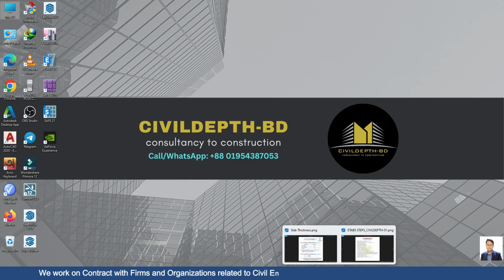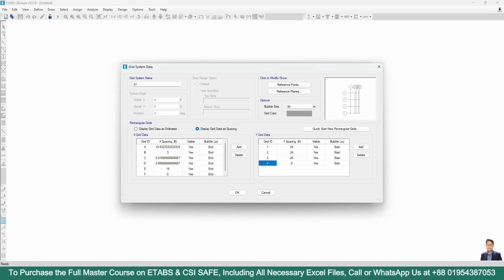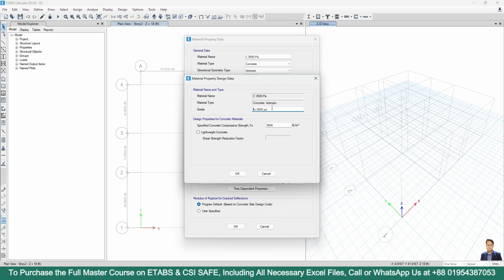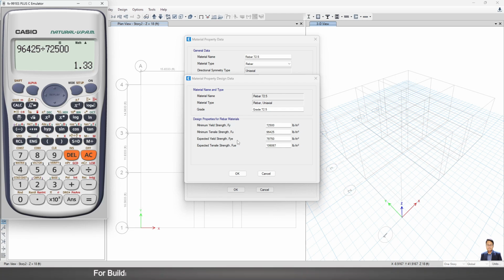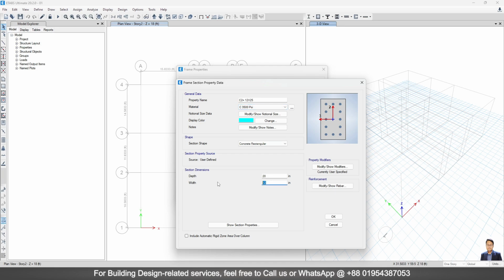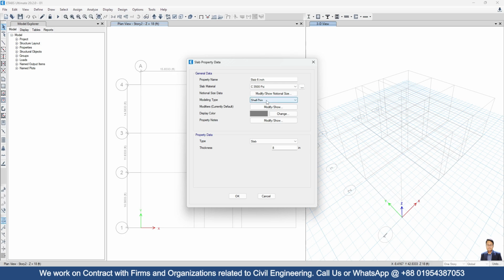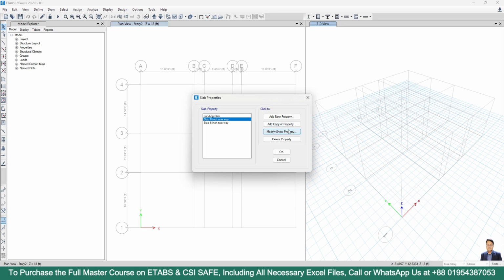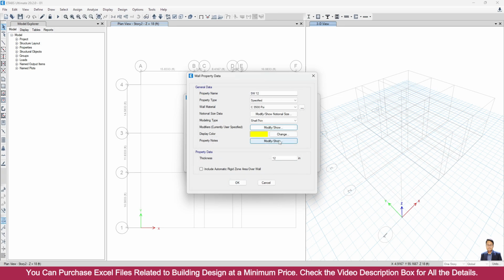ETABS Tutorial for a (G+4) Storied Residential Building _Episode 01